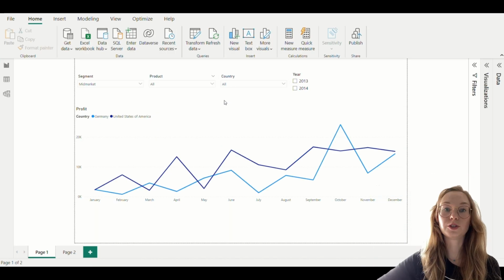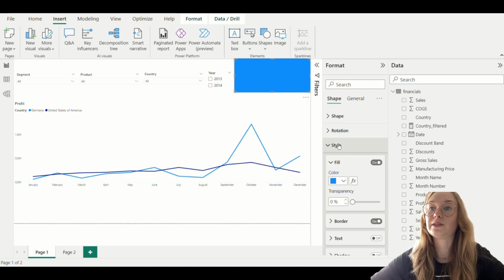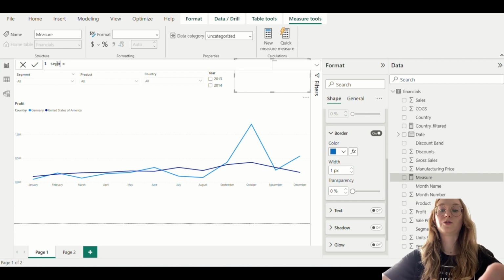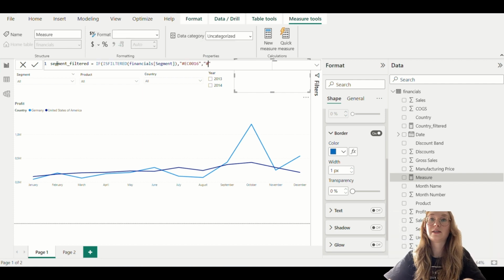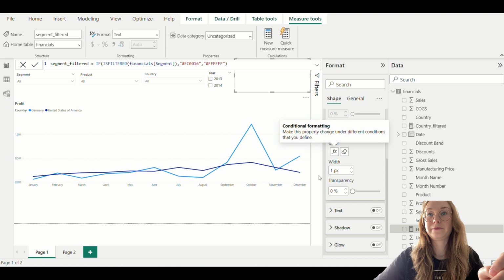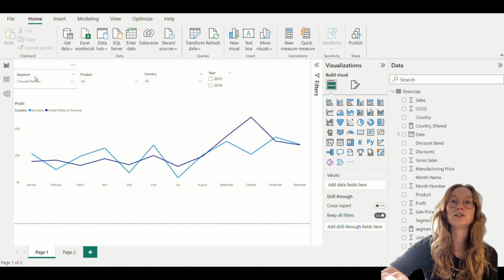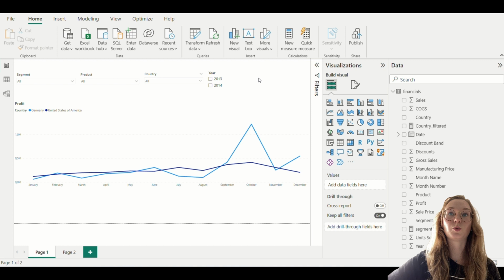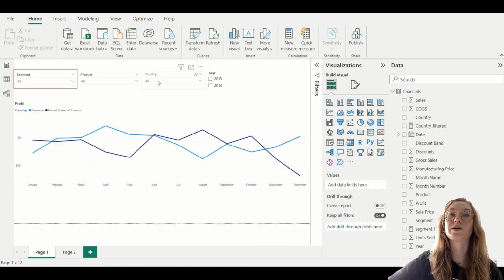Power BI. Highlight a filter box when chosen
In this video, I explain how to emphasize that the filter is chosen in Power BI, in case a user didn't pay attention or simply forgot about it.